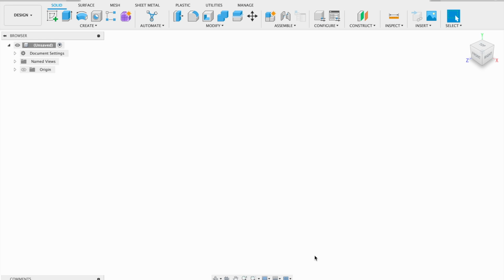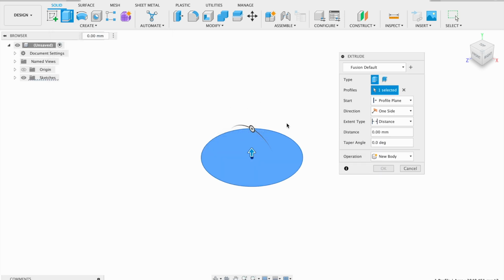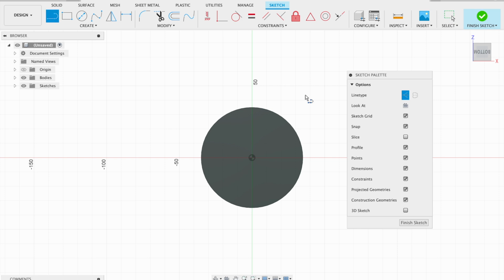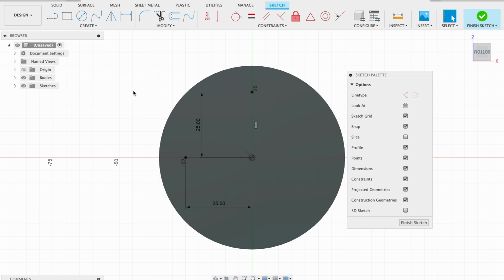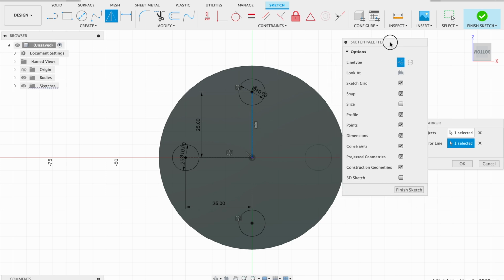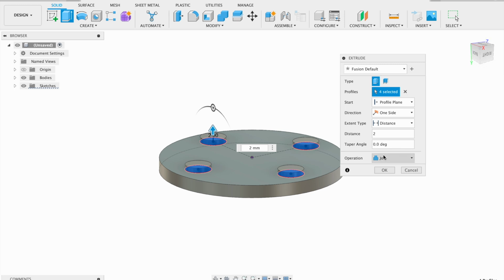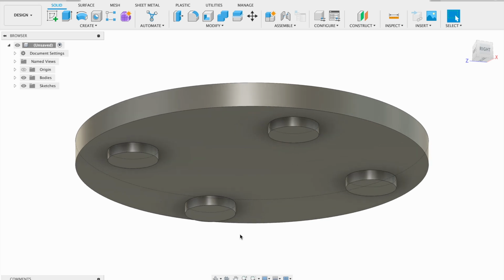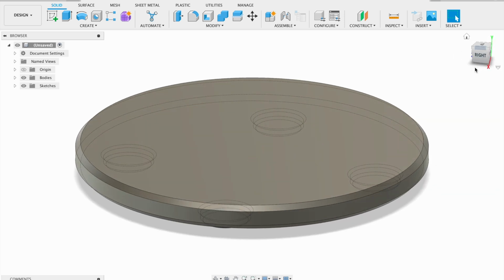GCSE Fusion lesson 3 - Coaster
Creating a 3D printable coaster on Fusion 360.